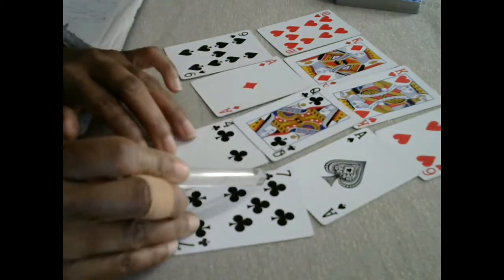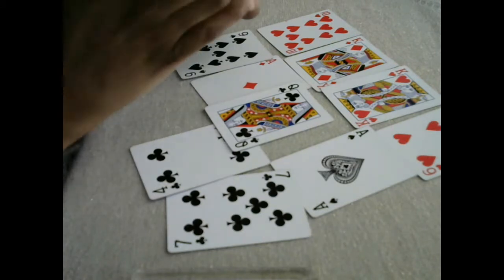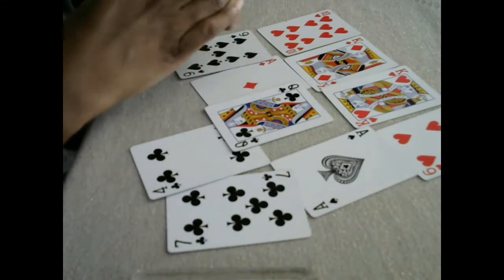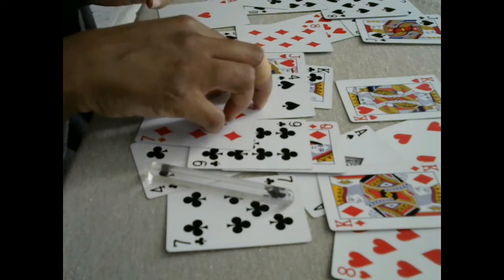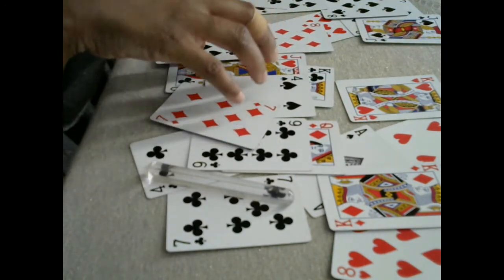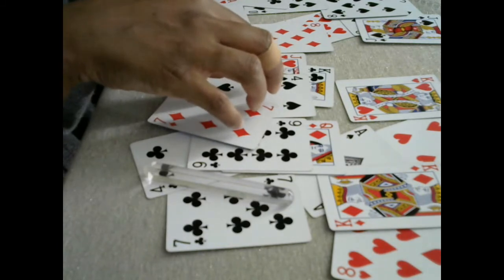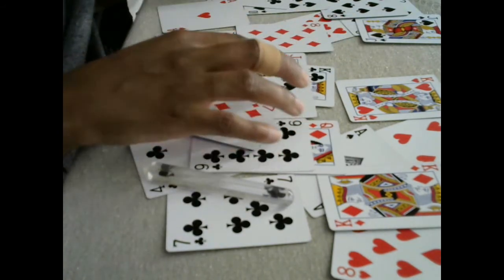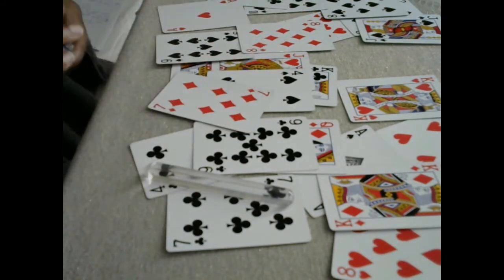LEO 👀 Twinflame/Soulmate Sept 5th Midweek Love Tarot 👅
Hi, I`m Sophia

I am a visual & energy clairvoyant which basically means I clairvoyantly read pictures, shapes, lines, and squiggles whilst feeling energy/frequencies. I see energy as well as feel it which means I can pick up your persons internal frequencies such as health, thoughts, feelings, also whoever your person is closely connected with, affects their energy so I can pick up their feelings also (such as family or karmic partners) so clairvoyantly I can conceive future & past events also internal and external frequencies of which I use the cards as a tool to put all the pieces/events together.
My day job is a Marriage, Relationship & Sex Adviser which I never knew until recently that I could read relationships as well as give advice on them. Lol. My Relationship website has tons or FREE relationship advice articles, pdf`s, videos and audios of which you are welcome to browse. Link at bottom of page

TWINFLAME/SOULMATE RELATIONSHIP EBOOK: Written by Sophia Charles (Me. Lol) ONLY £4.99

PERSONAL READING INFO:
Complete Intense Read: How does he/she feel, blocks to union, third party “to see if there is any” such as: (addictions/work/affair ect) advice to move forward, (for the both of you) where he/she is on their journey, any health issues that arise, spiritual mission/life purpose advice, as well as what else pops up in the read. 30-50 mins or until I finish read so could be longer or shorter but most probably longer. ALL Reading will be recorded on video, then I will send you a permanent link so that you can revisit as many times as you like. The reading will be intense and jammed packed hence why I advice to revisit.
(PLEASE NOTE) I do pick up karmic relationships and can tell how they also feel and their past and future intension of your person. If you do not wish to know this please state this in your email as I tend to ALWAYS state what comes to me and state the truth. But please don`t book a reading purely to “check out or check up” on karmic partners. Cost £50

(I will reply within 1-3 days and then reading will take 1-3 days after receiving payment)

 📜RELATIONSHIP MASTERY EBOOK: Written by Sophia Charles (Me. Lol)
Please check out my Ebook for Soulmates & Twinflames which I wrote clairvoyantly (just how I do the tarot reading) So if you like my readings, you will love my book. EBOOK